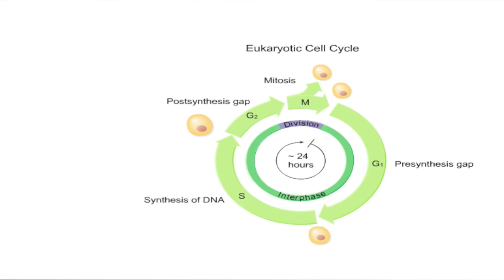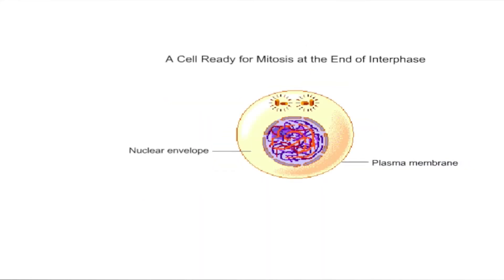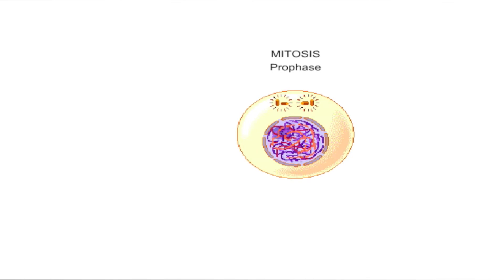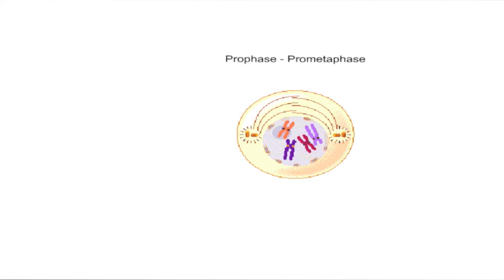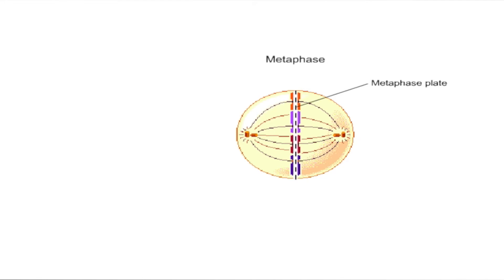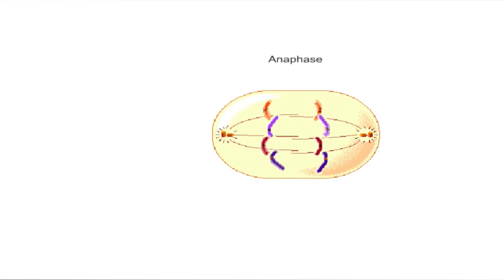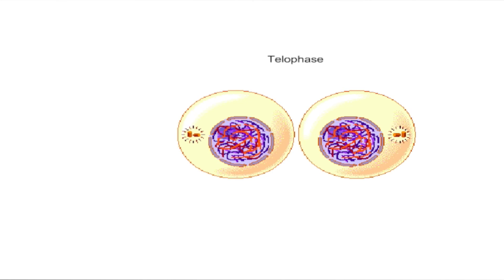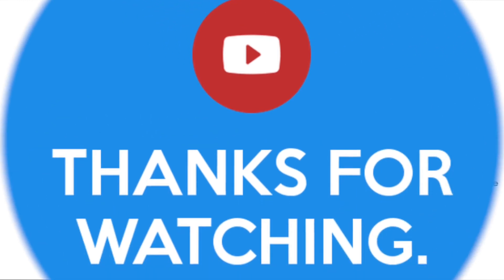Cell Division: Mitosis (Animation)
Mitosis is a process where a single cell divides into two identical daughter cells (cell division). Mitosis and cytokinesis together define the mitotic (M) phase of an animal cell cycle—the division of the mother cell into two daughter cells genetically identical to each other.The process of mitosis is divided into stages corresponding to the completion of one set of activities and the start of the next. These stages are prophase, prometaphase, metaphase, anaphase, and telophase.